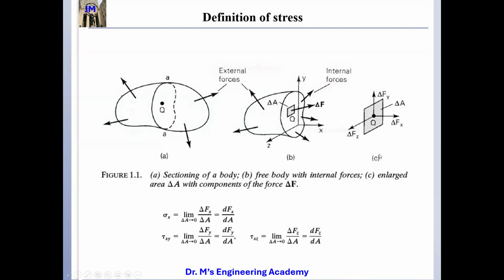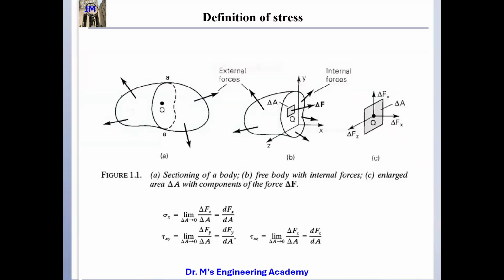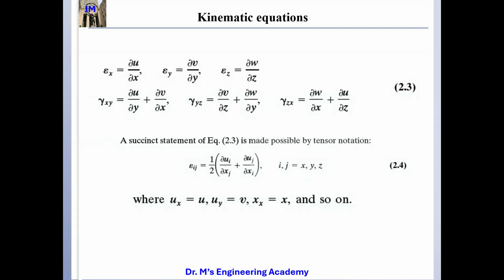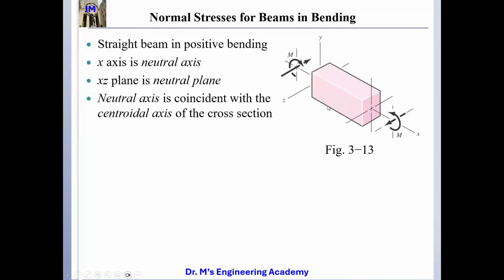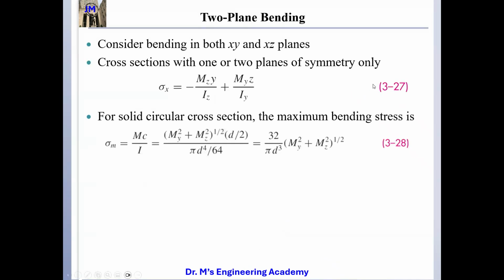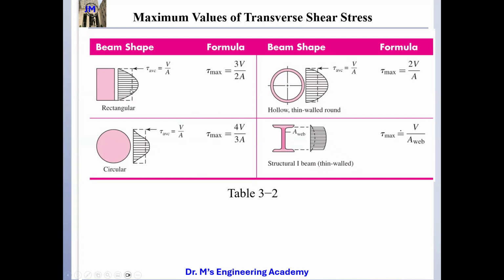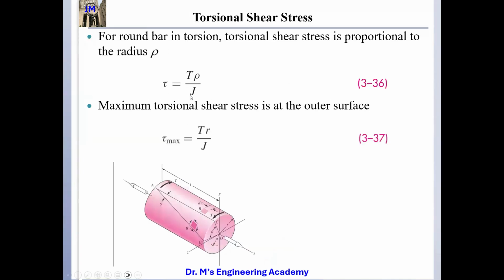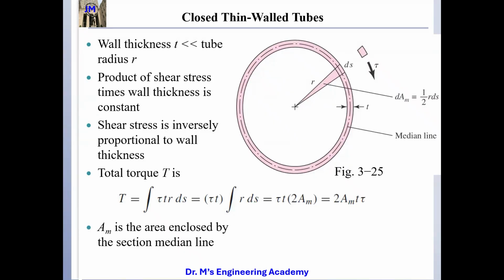Machine Design Lecture 4 final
This video talks about stress calculation for several commonly used structures.